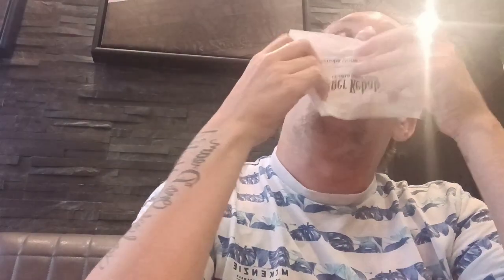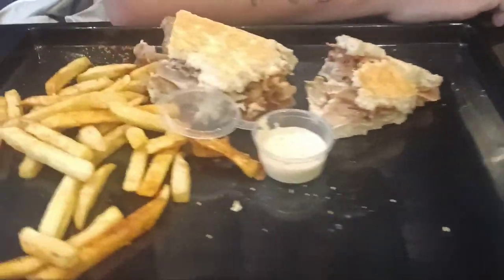German Doner Kebab food review Lancaster